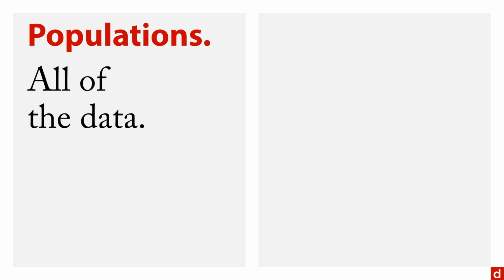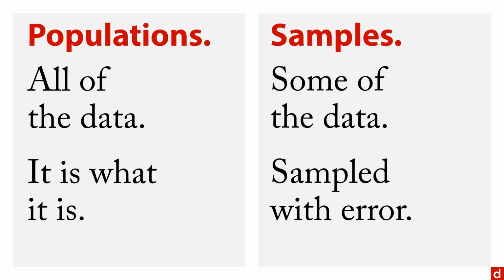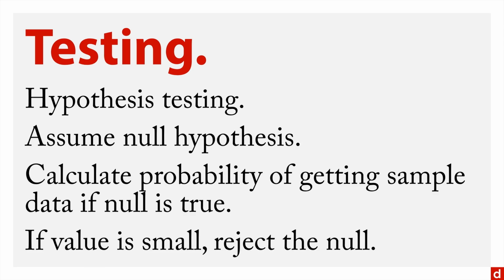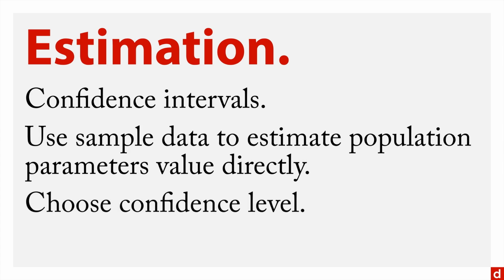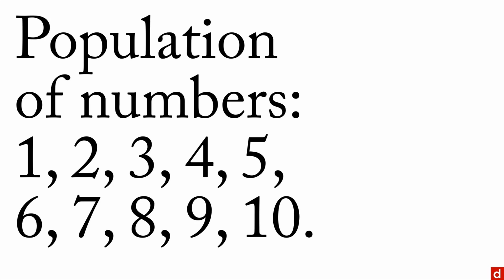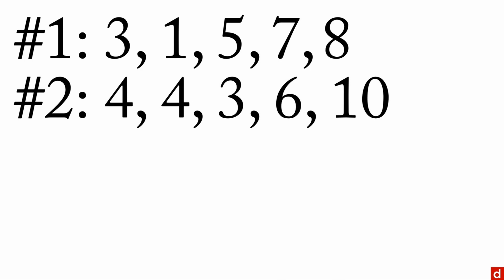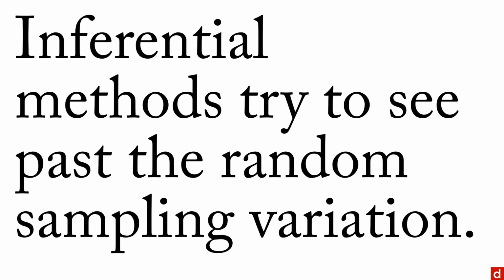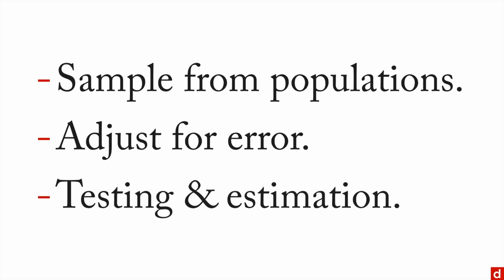FDS05 3 1 Inferential